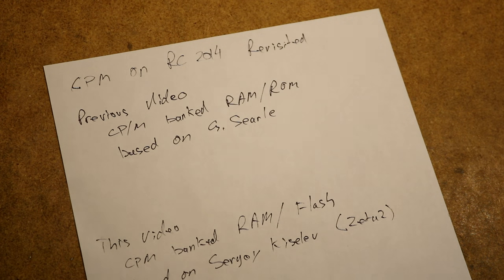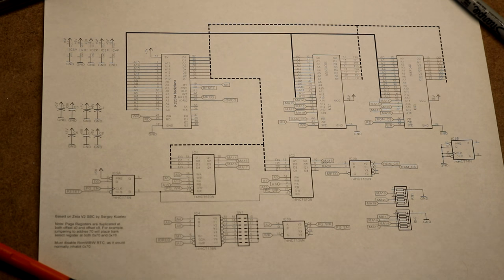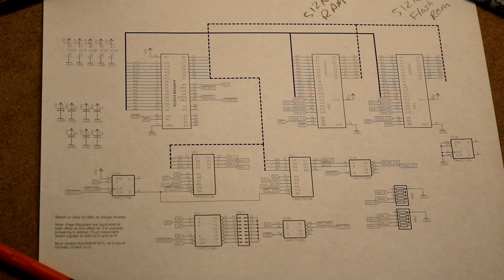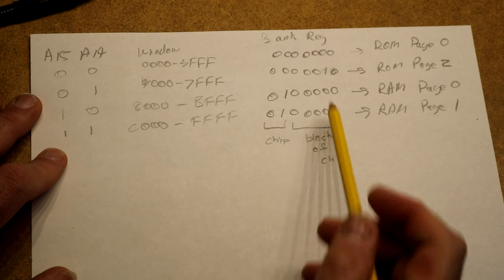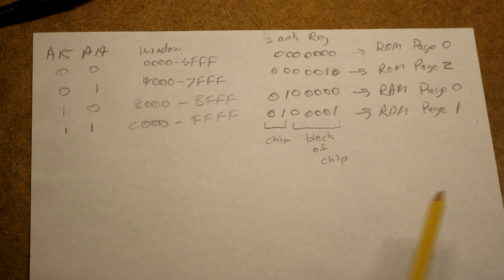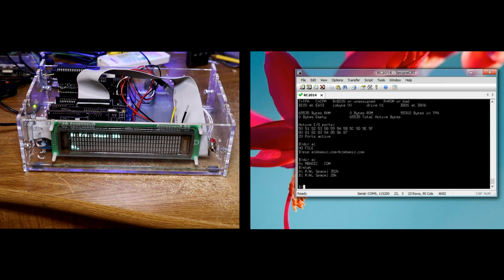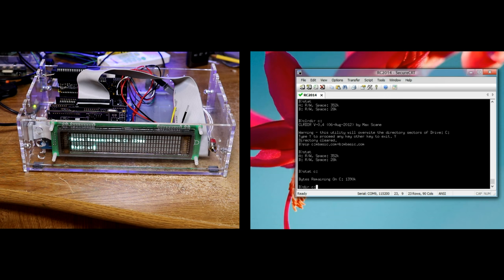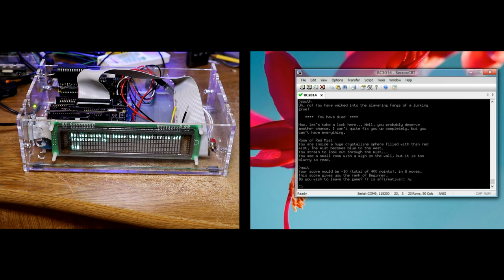Z80 retrocomputing 15 - CP/M on RC2014 Revisited, Using RomWBW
This video shows a 512K Flash ROM / 512K RAM board that allows the RC2014 to run Wayne Warthen's RomWBW CP/M distribution. The advantage is that CP/M is installed in the Flash ROM, complete with a set of useful tools and applications. For more retrocomputing stuff, see my